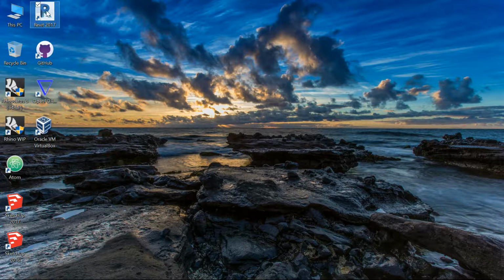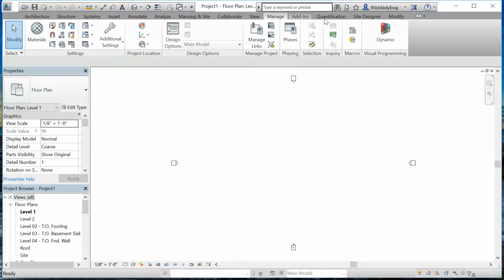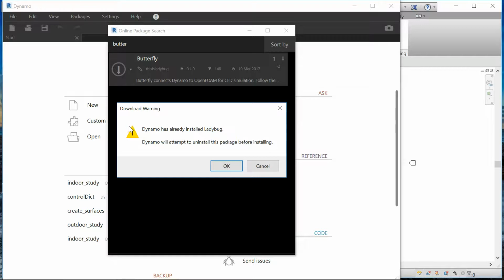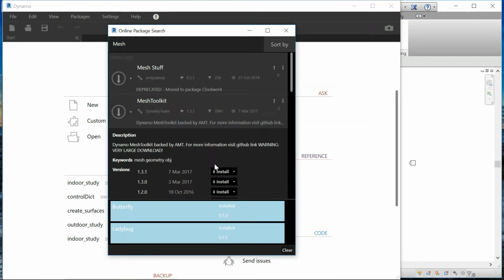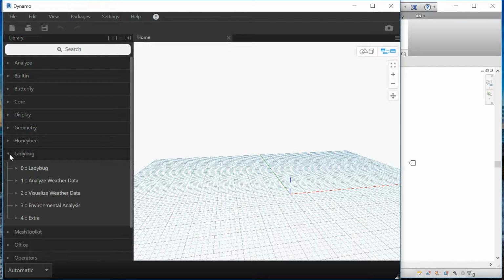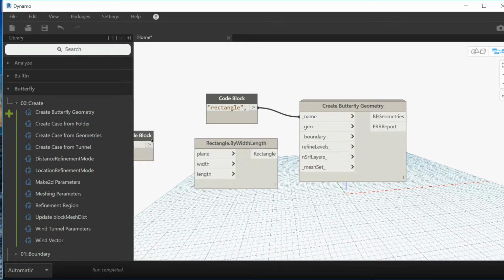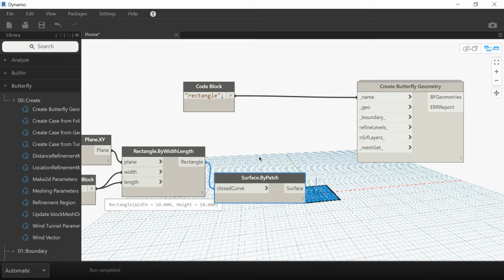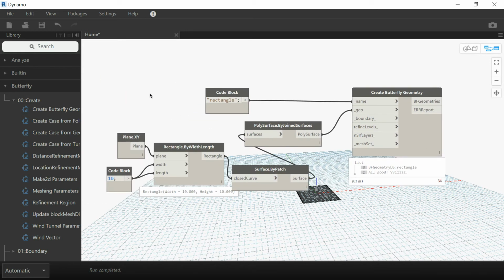03: How to install Butterfly for Dynamo